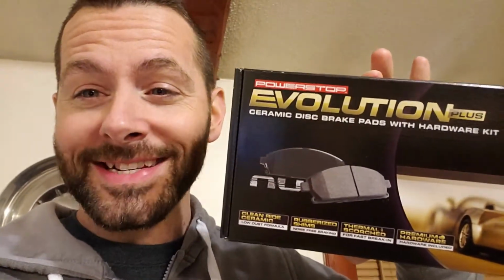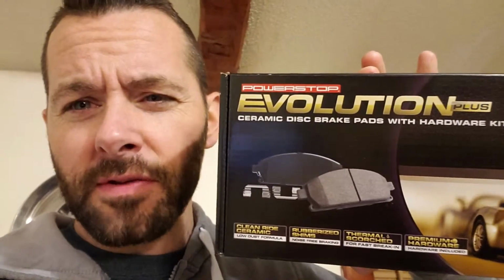J-Side Friday! se.2 ep.9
This week we play a little Whats In The Box!!! Work on the 2006 Honda Ridgeline (install some fresh PowerStop z17 Brakes. I discuss a screen protector fail on my new Samsung S9 Plus along with a new Cell Case ( Bootleg OtterBox )